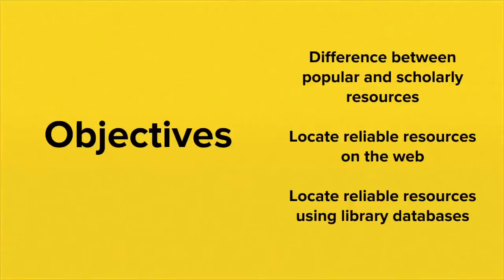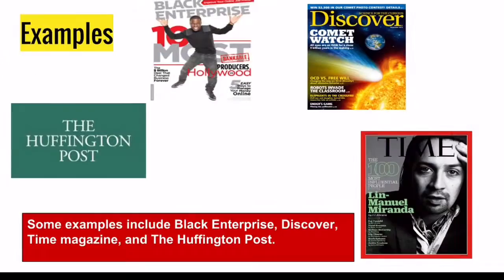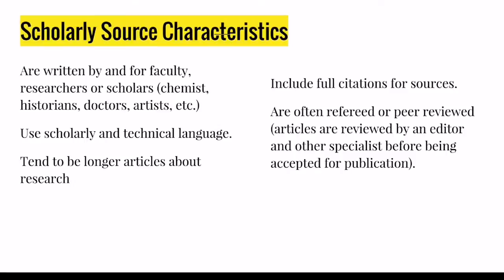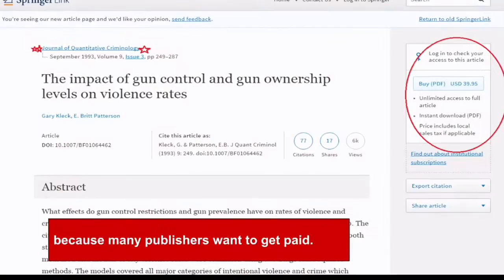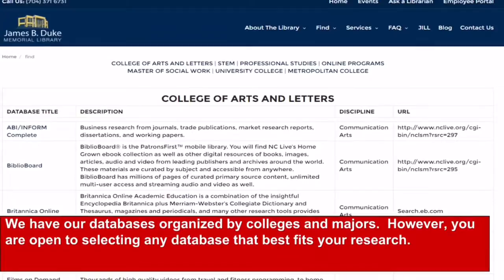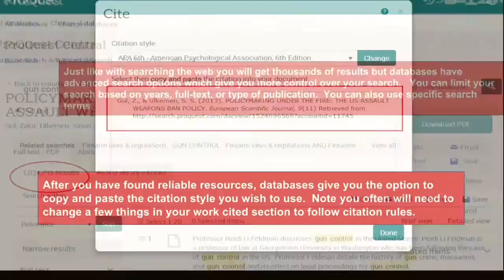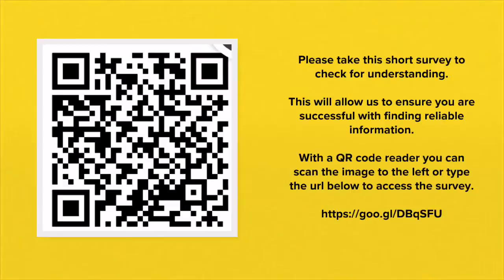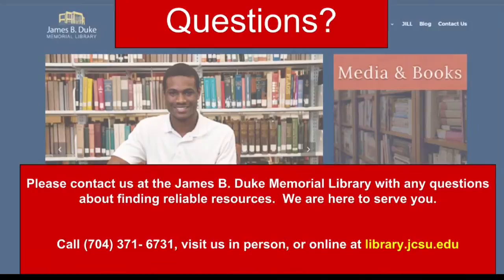Selecting Reliable Information Resources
James B. Duke Memorial Library by: Rosalind Moore